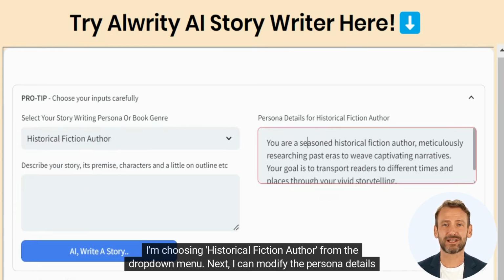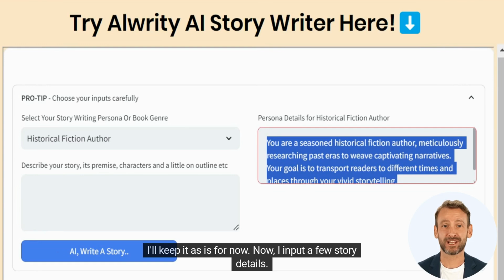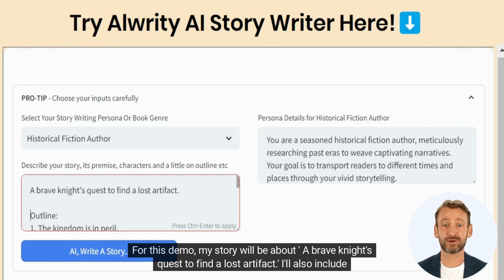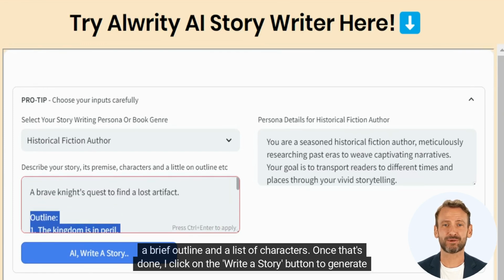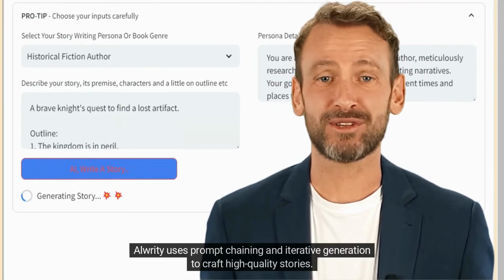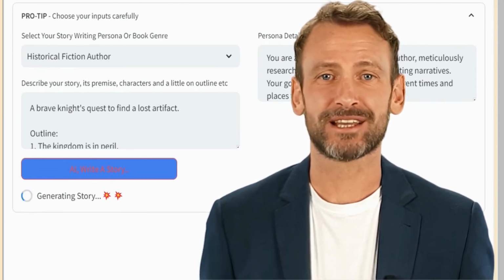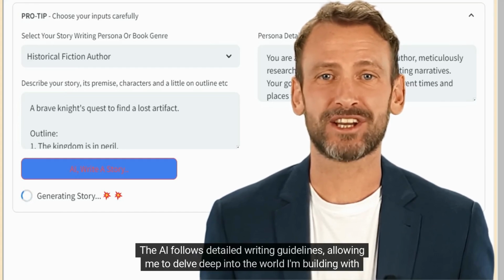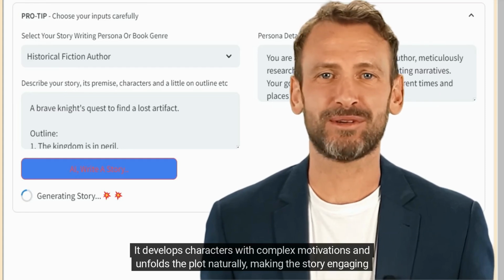Create Stories for Free with Alwrity's Open Source AI Story Writer!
Welcome to Alwrity's AI Story Writer Tutorial! 📚✨

In this video, we'll guide you through using Alwrity's cutting-edge Free and Open Source AI tool, powered by Google's Gemini AI, to easily create captivating stories. Whether you're a seasoned author or a budding writer, our tool helps you craft intricate narratives step-by-step. Here's how it works:

Features:

AI-Powered Generation: Utilizes advanced AI to generate content through iterative prompt chaining.

Customizable Personas: Choose from different writing personas like historical fiction authors or romantic poets.

Detailed Guidelines: Ensures rich descriptions, complex character development, and engaging plots.

Error Handling: Robust retry mechanisms for seamless content generation.

How to Use Alwrity's AI Story Writer:

Step 1: Select Your Story Writing Persona or Book Genre

Choose your preferred persona from options like historical fiction author or romantic poet using the dropdown menu.

Step 2: Modify Personal Details (Optional)

Personalize your story further by modifying persona details in the text input field.

Step 3: Input Few Story Details

Describe your story's premise, characters, and a brief outline in the text input field.

Step 4: Generate Your Story

Click on the "Write a Story" button.

The tool will generate your story, alerting you if any inputs are missing.
Once generated, copy the story from the provided code block.

This tool simplifies the writing process and ensures your stories are detailed and engaging. Follow along as we demonstrate the steps to unleash your creativity with Alwrity's AI Story Writer!

for more incredible tools and resources.